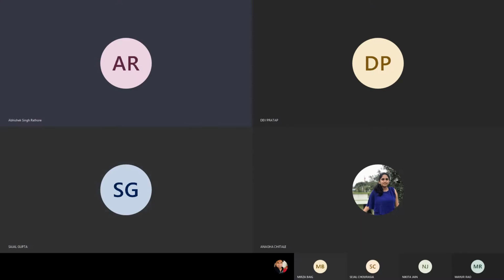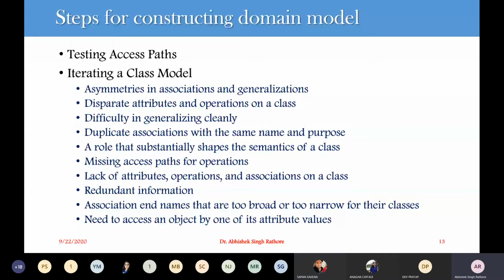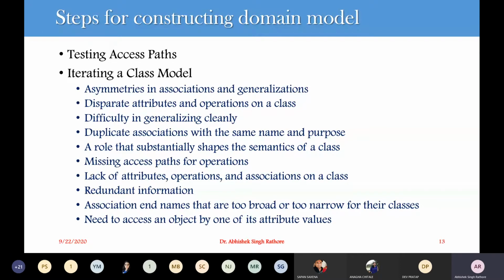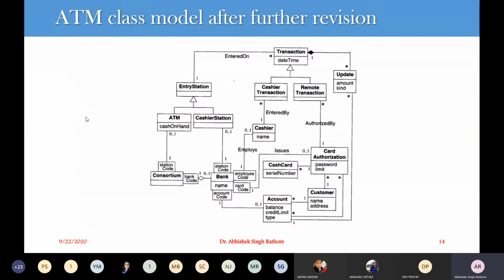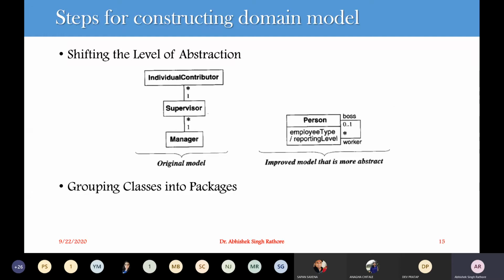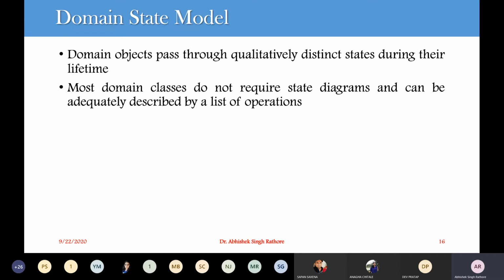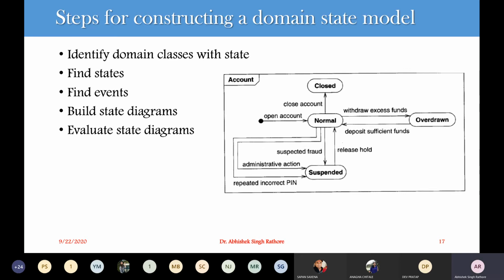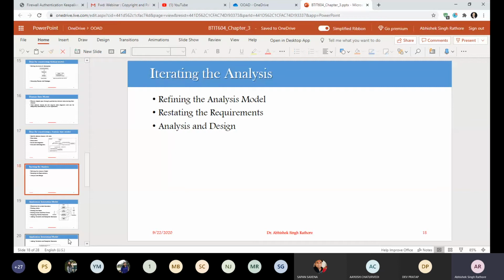OOAD Lecture 21: Domain Class Model, State Model